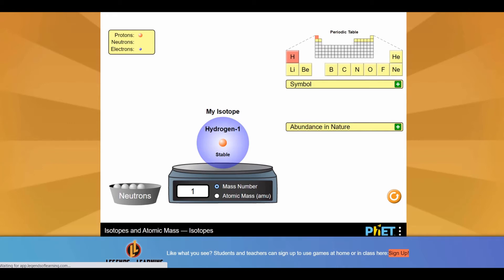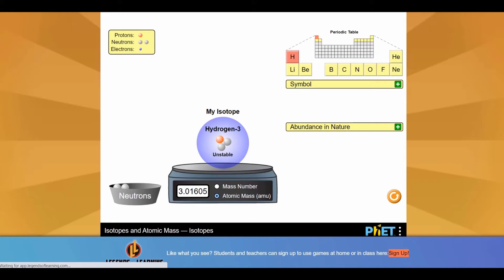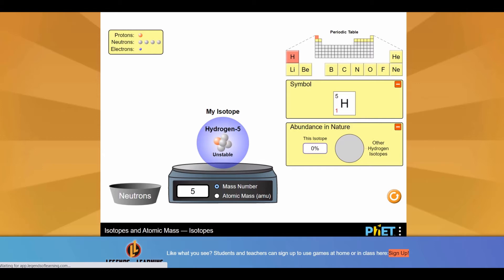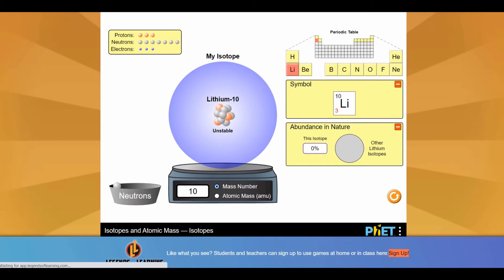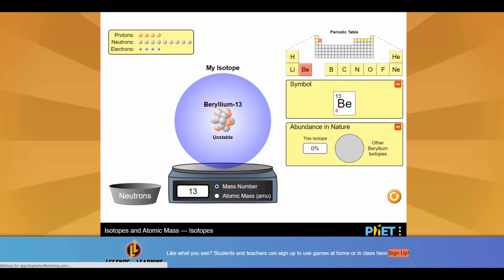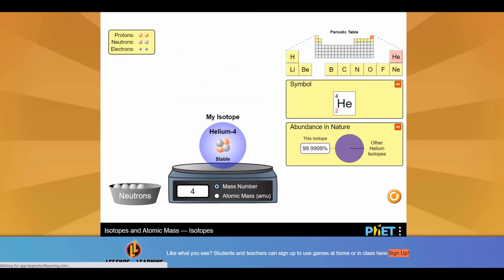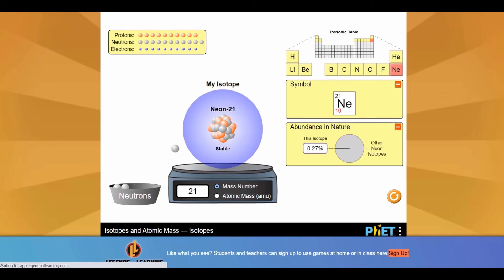Isotopes and Atomic Mass - Isotopes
Are all atoms of an element the same? How can you tell one isotope from another? Build isotopes and discover the atomic mass, mass number, and relative abundance of the isotope. Note: Students will automatically move through this simulation after 10 minutes of playtime.

Use this game with your class or find other games within the same standard, (MS-PS1.A-1a -- Atoms and Elements), at Legends of Learning.

Legends of Learning hosts over 2,000 math and science games aligned to national and state curriculum standards. Teachers use Legends to make learning fun and students use Legends because they want to! See why teachers across the country are using Legends of Learning game assignments and quizzes in their classroom.